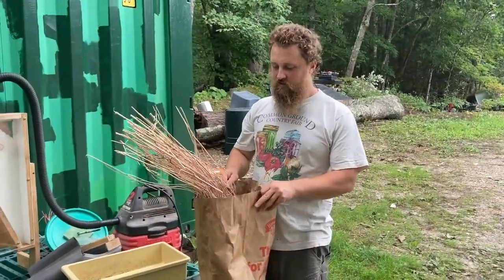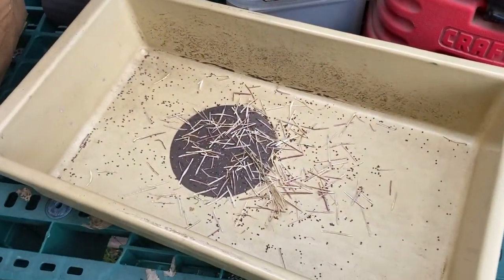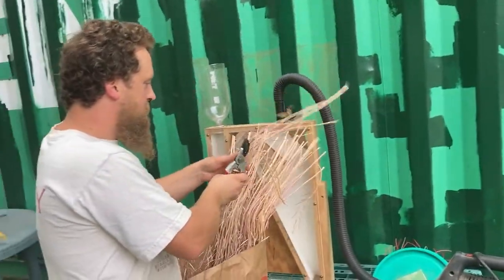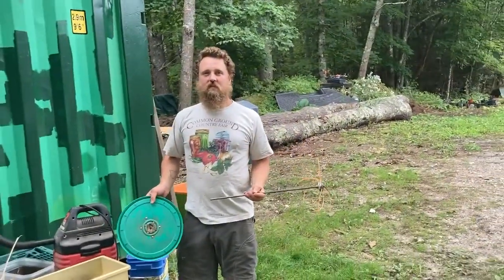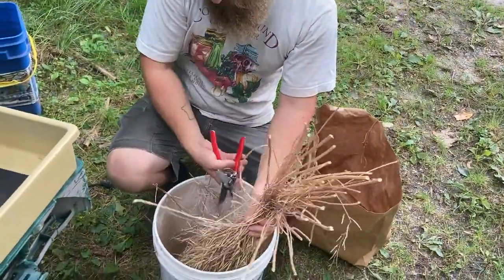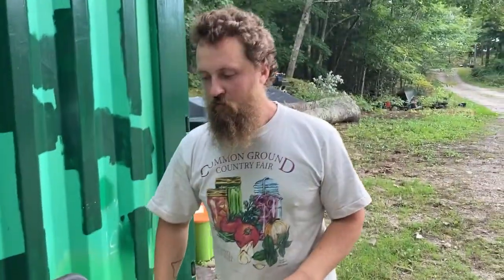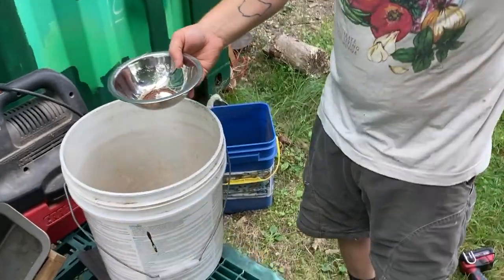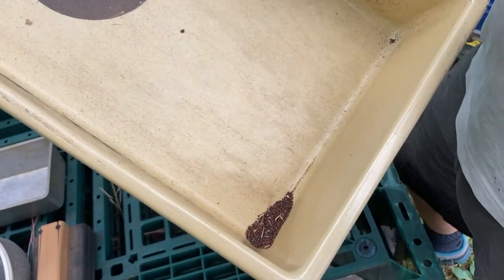Propaganda by the Seed: Cleaning Dry Seeds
This video goes along with the Seed Saving episode of the podcast Propaganda by the Seed, which you can find

This video shows how to clean seeds that ripen in dry pods or other fruit. Various methods are demonstrated including using a bucket thresher and the open source seed cleaner from RealSeeds. Plans for the seed cleaner can be found